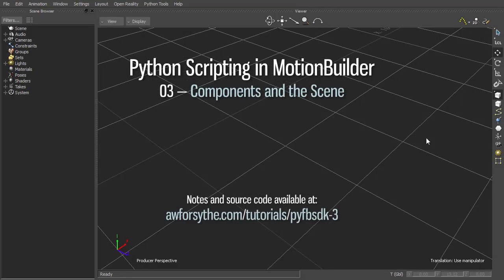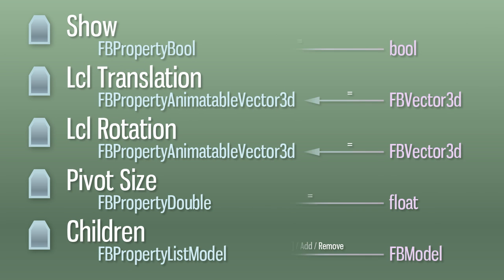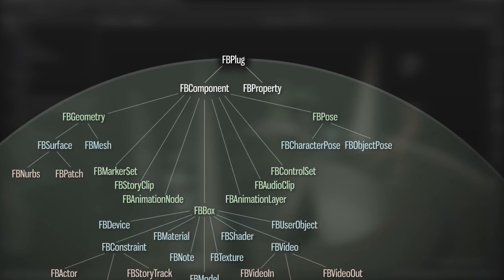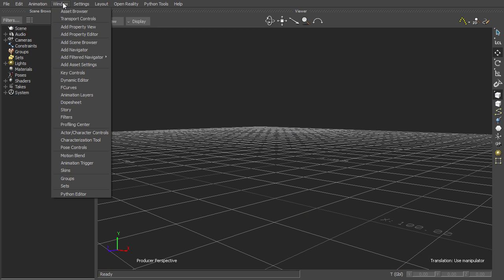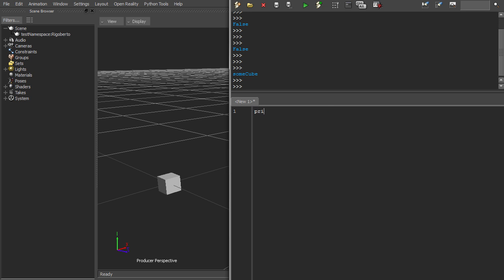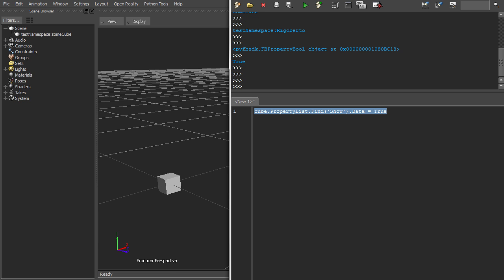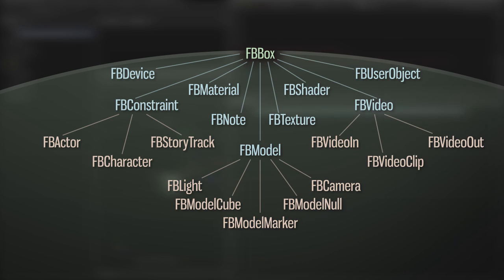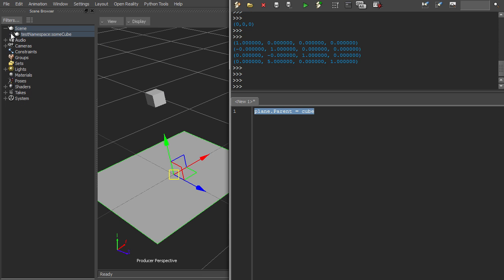Python Scripting in MotionBuilder - 03 - Components and the Scene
Part Three dives into the major concepts necessary to understand how the scene is put together, and the common functionality inherent in all scene objects.